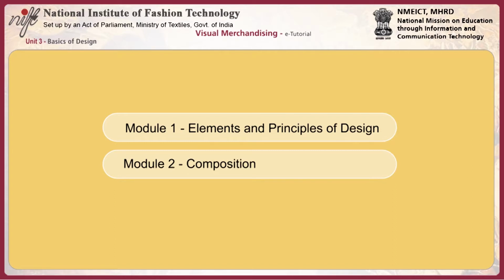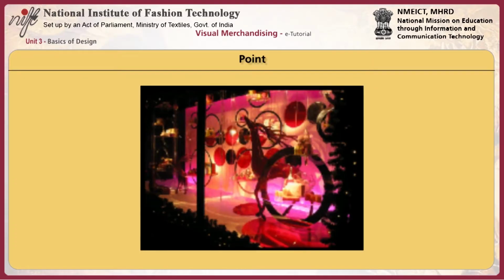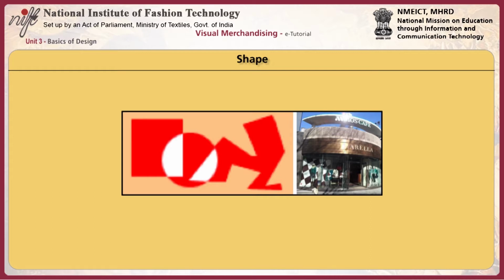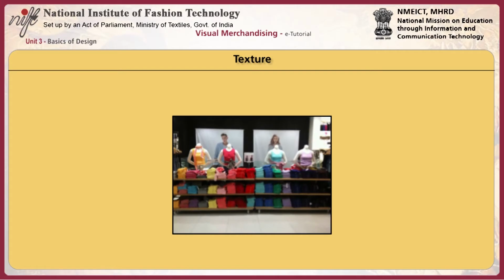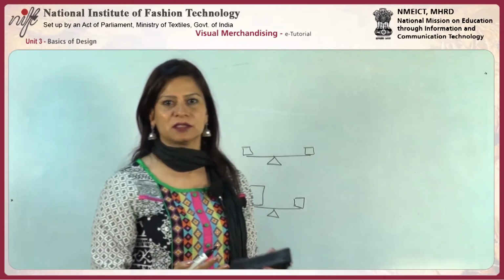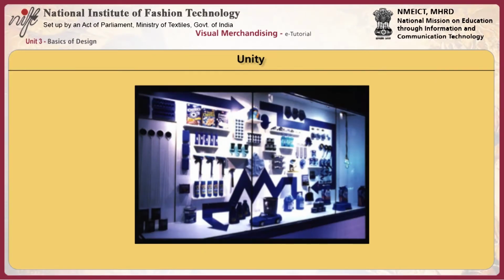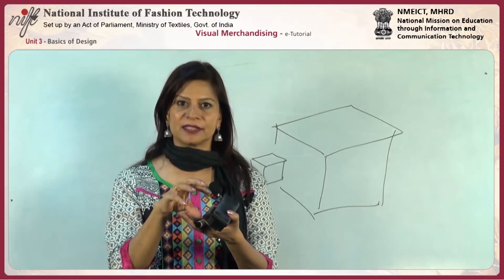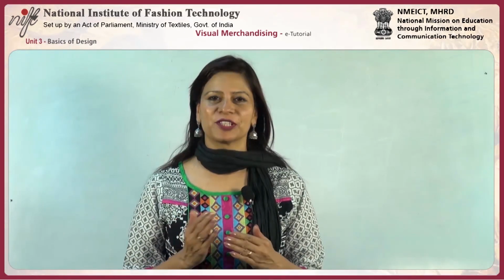Visual merchandising: basics of design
Module Name: Visual merchandising: basics of design